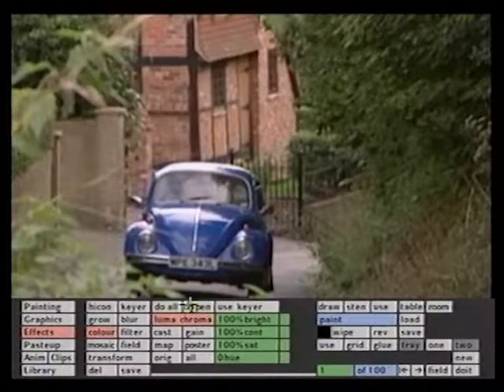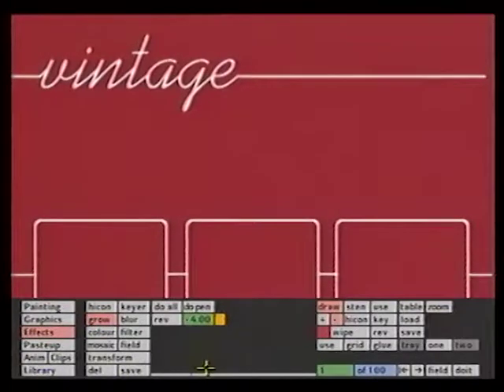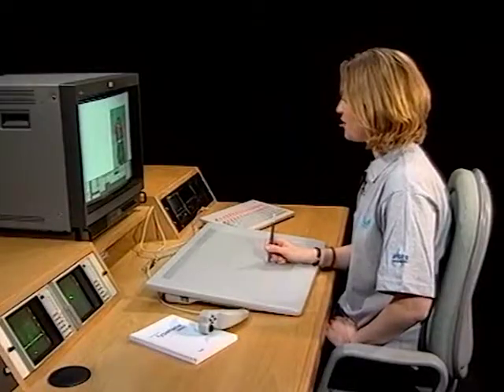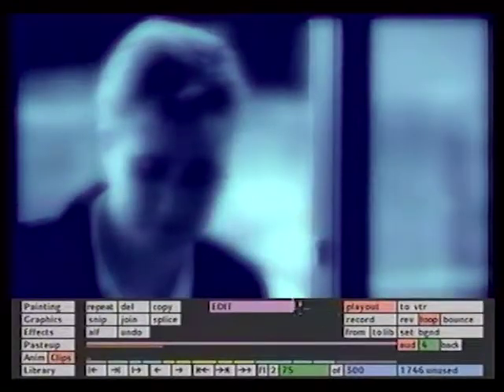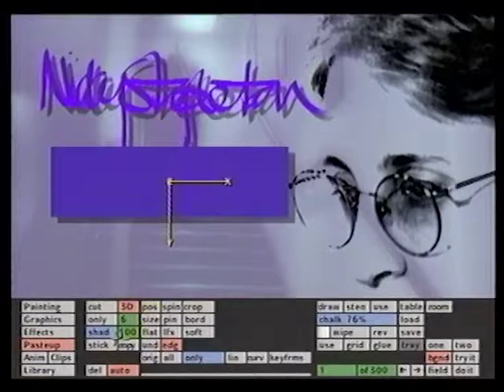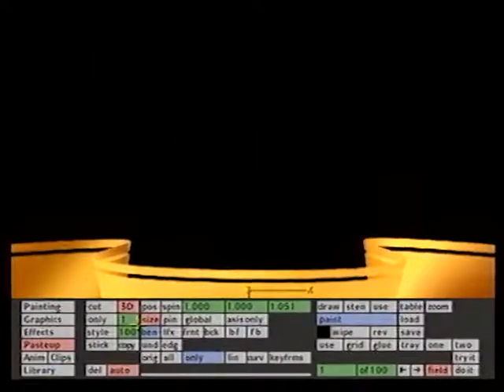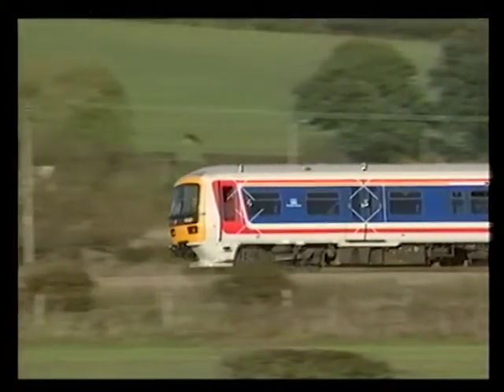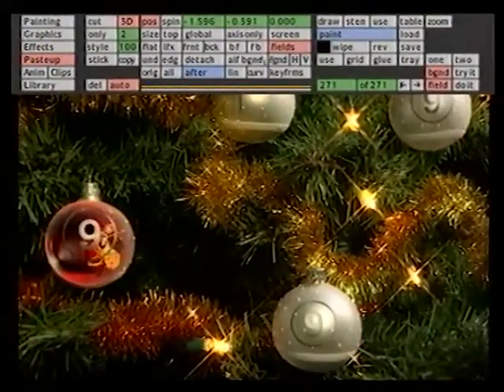HAL V6 Training Tape 3 1998